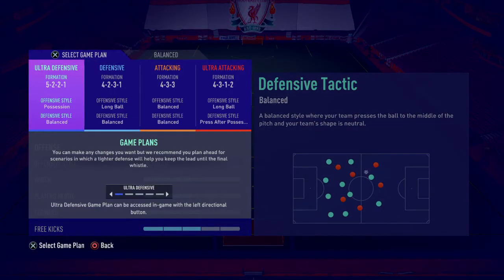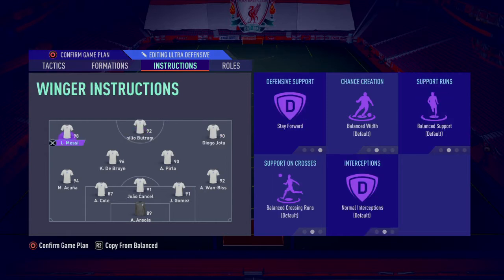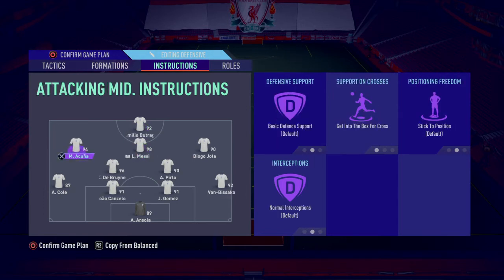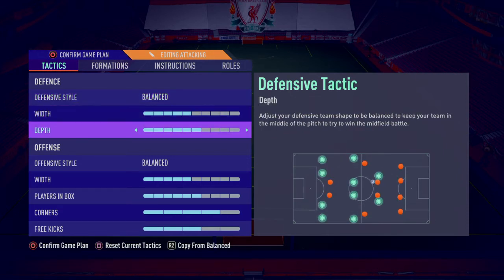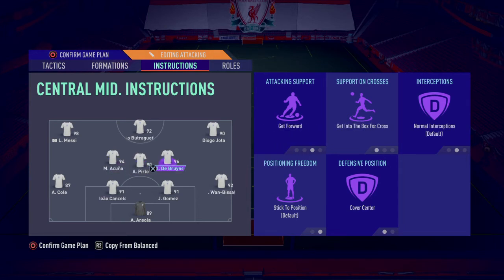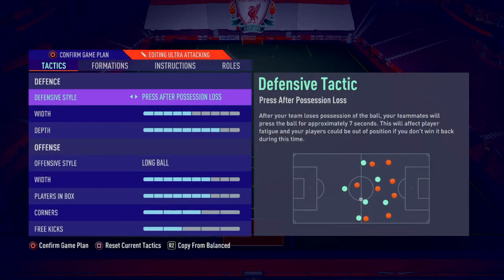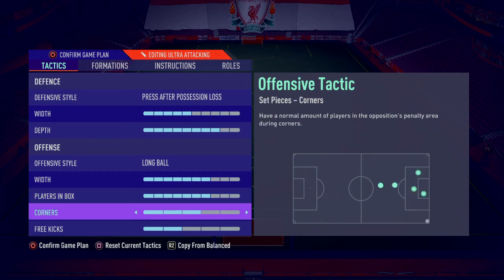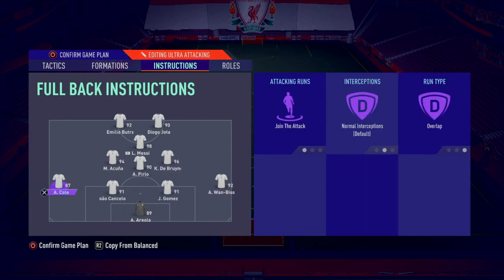THE BEST CUSTOM TACTICS FOR FIFA 21 ULTIMATE TEAM - GET MORE WINS DURING FUT CHAMPS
My custom tactics that I use during Fut Champs
Hopefully this video helps you guys play meta Fifa that gets your more wins and better rewards!
I've experimented a lot with different tactics and formations and found that these are the most effective at what they do.
Let me know if you use any of these tactics and how you get on with them!